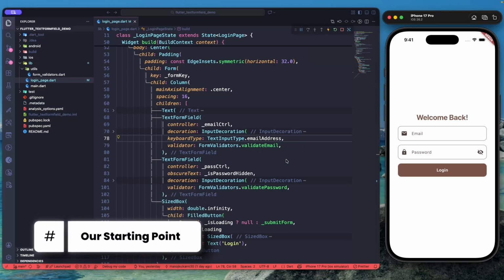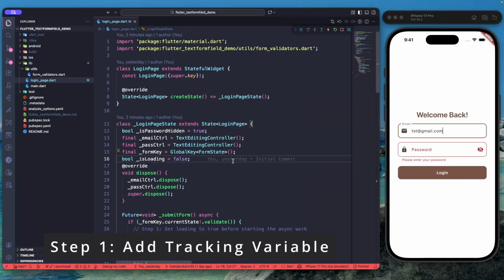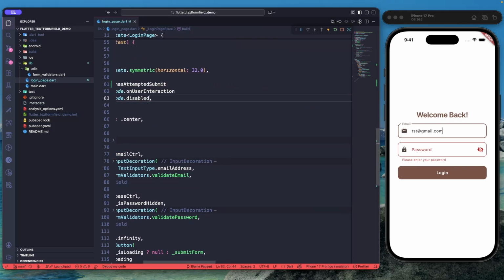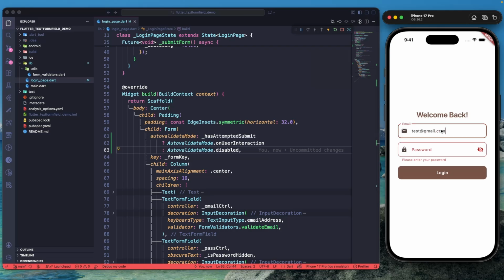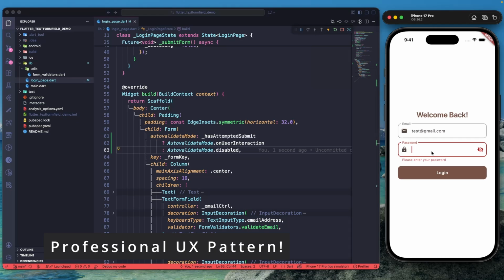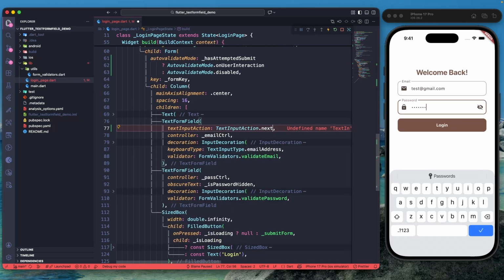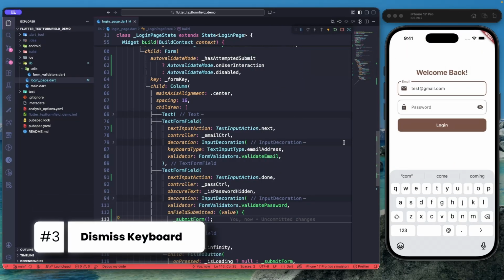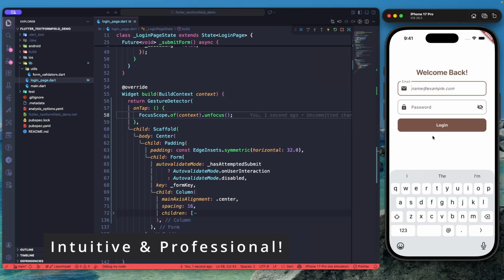3 Login UI Fixes You’re Probably Missing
Want your Flutter login form to feel smooth, modern, and professional? In this Flutter tutorial, I’ll show you 3 quick UX improvements that make a HUGE difference:

👉 To learn how to run Flutter app on real iOS device, check out this step-by-step tutorial

Flutter Forms Done RIGHT! 🎯 3 Simple UX Enhancements Every Flutter Developer Should Know

Your login form works… but does it feel great?
In this Flutter tutorial, we take your existing form and transform it into a smooth, polished, user-friendly experience. In this video, you'll learn how to implement 3 powerful UX improvements that drastically enhance usability without changing your entire code structure.

1️⃣ Smart Real-Time Validation
Stop annoying users with errors while they’re typing!Learn how to show validation messages only after the first submit, then provide instant feedback as they correct mistakes.
2️⃣ Keyboard Actions for Faster Typing
Make your form feel intelligent with:
✔️ Next button → automatically focuses next field
✔️ Done button → instantly submits the formNo more manually tapping fields or closing keyboards!
3️⃣ Dismiss Keyboard on Tap Outside
A small but essential UX touch:→ Tap anywhere on screen → keyboard closesThis makes your UI feel clean, responsive, and intuitive.

⭐ Why These Enhancements Matter
Most beginners focus on making the form "work."But professionals focus on making the form feel great to use.
These UX improvements help you:
* Reduce friction
* Increase speed of interaction
* Make your app feel premium and polished
* Match the behavior of top-tier apps
Small details create HUGE differences in user satisfaction.

🎓 Mastering Text Input In Flutter – Step by Step Series
This is Part 5 of our Mastering Text Input In Flutter – Step by Step Series:
Part 1: TextField Widget In Flutter - Intro & Styling Guide #1
Part 2: TextField Widget In Flutter - TextEditingController Guide #2
Part 3: Stop Using TextField In Flutter (Here’s Why)
Part 4: Form Validation in Flutter ✅ Step-by-Step Tutorial 🧠
Part 5: 3 Login UI Fixes You’re Probably Missing

👉 Link for Mastering Text Input In Flutter – Step by Step Series